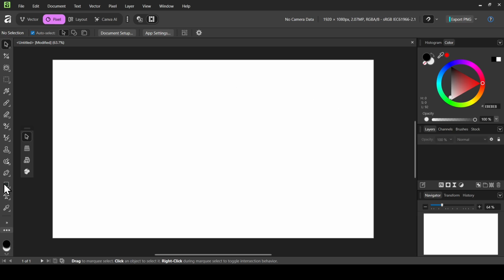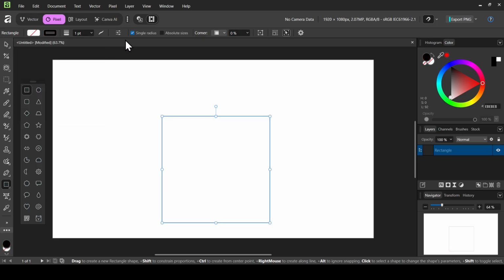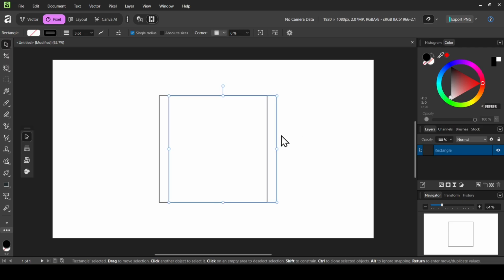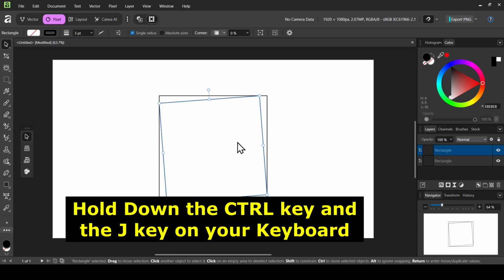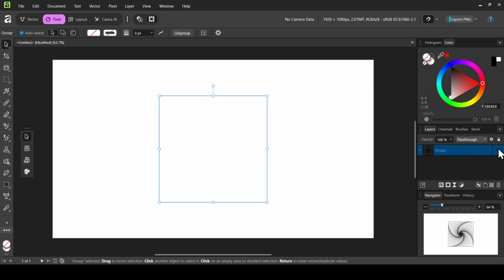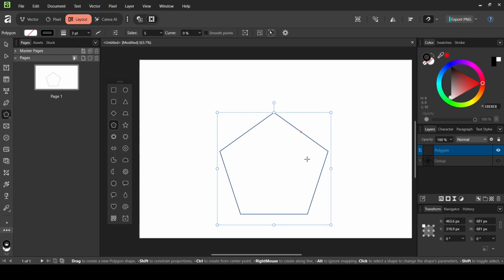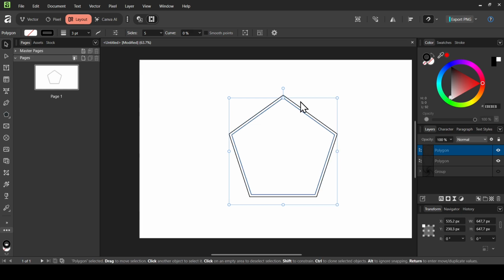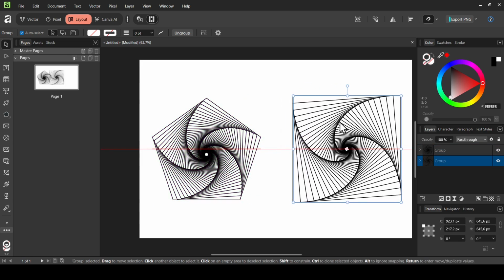How to Create Abstract Geometric Shapes in Affinity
Hi, today in this Affinity tutorial, we are going to learn to Create Abstract Geometric Shapes in Affinity.